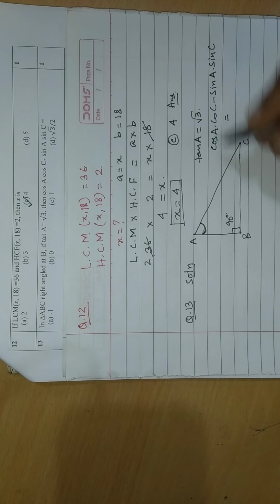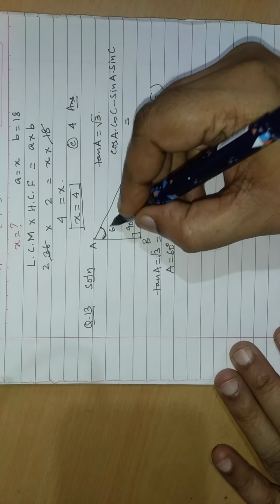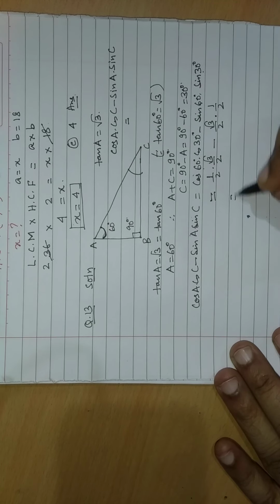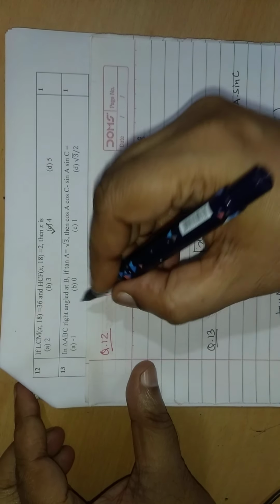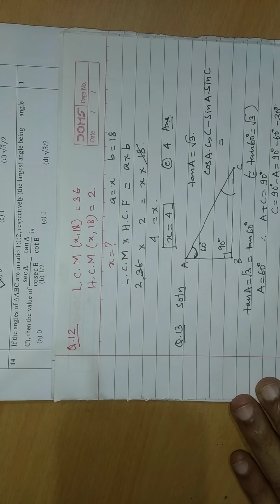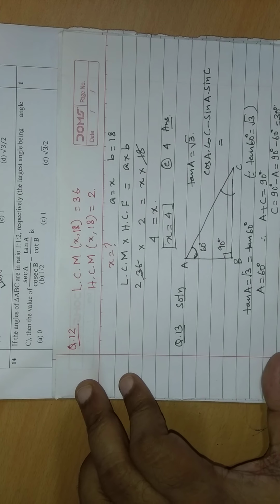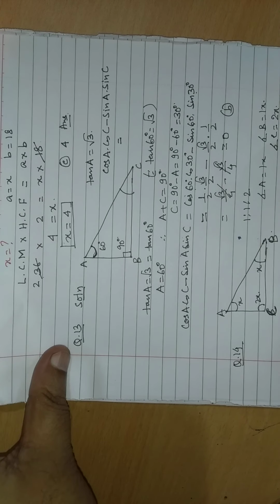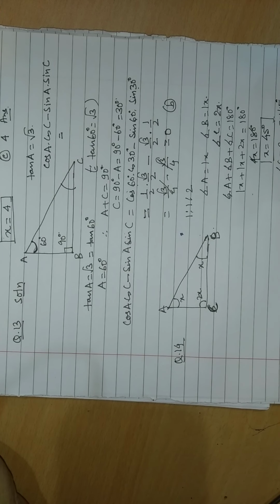sample_question_mathstandard# 2021-22 mcq_questions_solutions#ncert_math_class_10#cbse_math10.